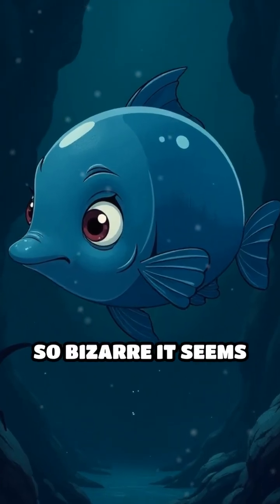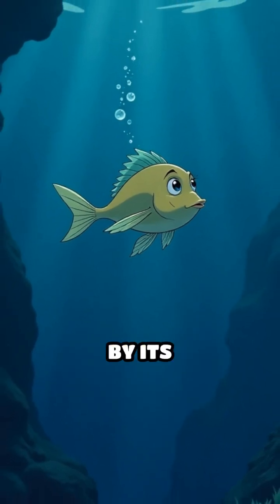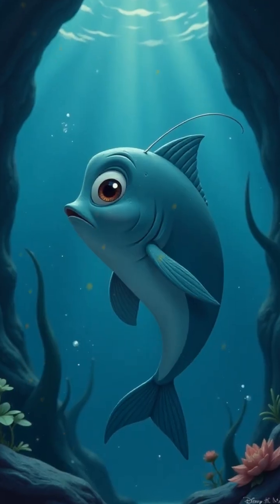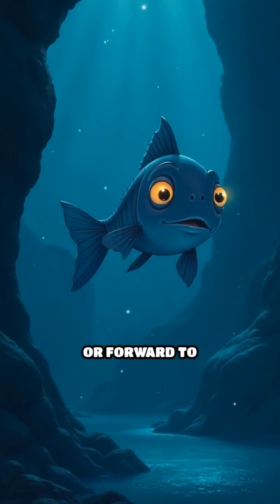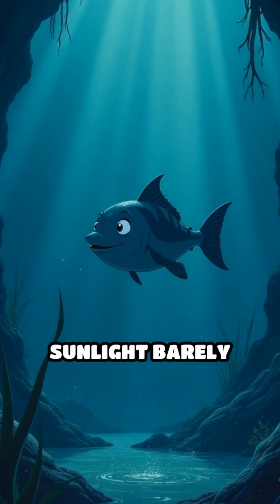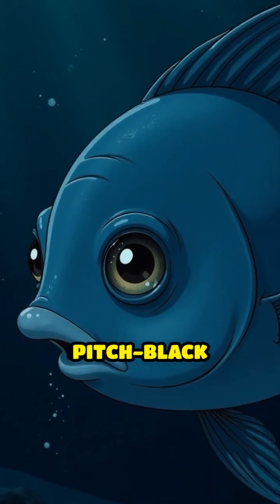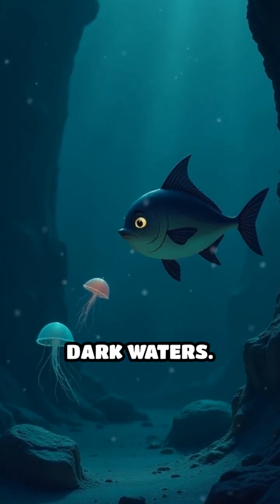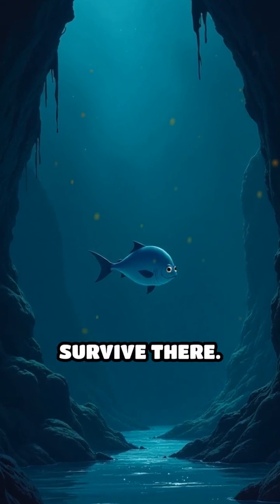Barreleye Fish: The Deep Sea's Transparent Marvel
Ever seen a fish with a see-through head? Dive into the mysterious world of the barreleye fish!